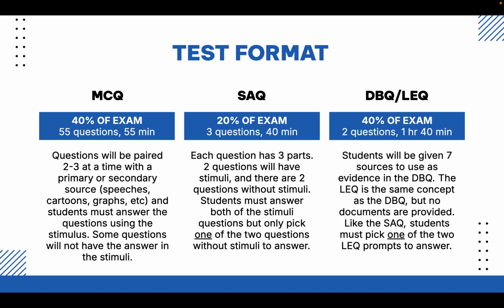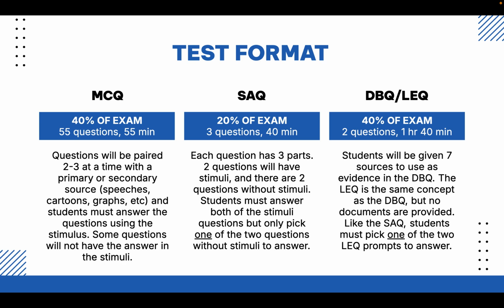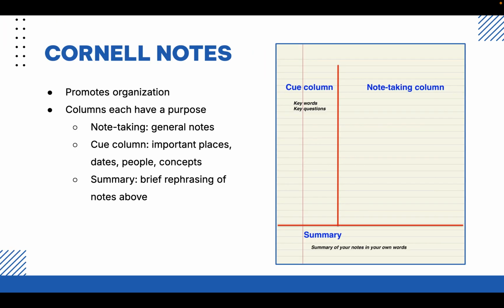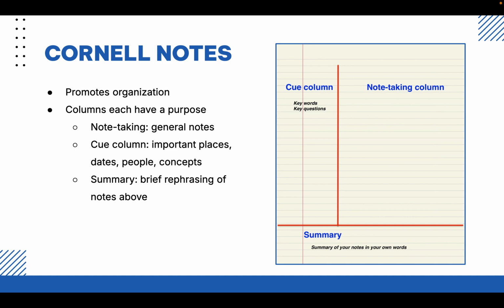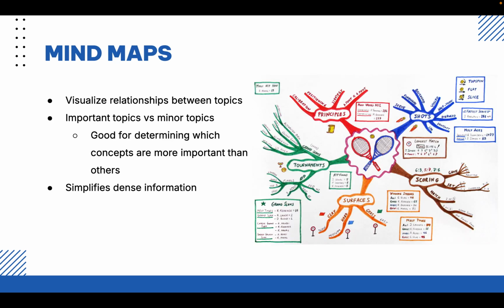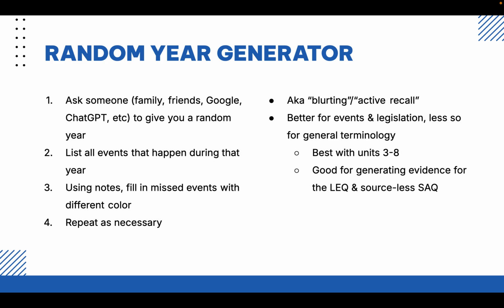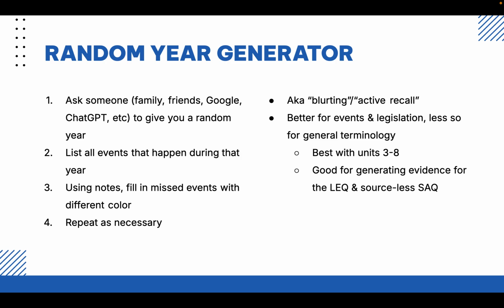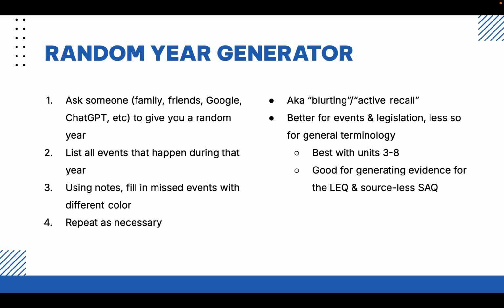An Introduction to APUSH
Curious about the AP United States History (APUSH) course and how to ace the exam? In this video, we dive deep into everything you need to know! From an overview of the course structure to a breakdown of the exam format, we've got you covered. We'll also share top study strategies that have helped students score high and conquer this challenging subject. Whether you're just starting out or need tips to boost your prep, this video is your go-to guide.